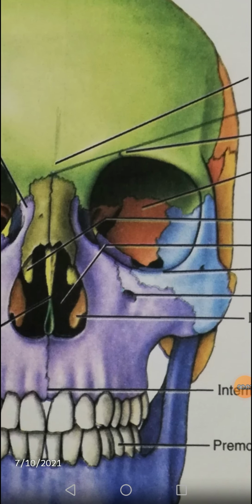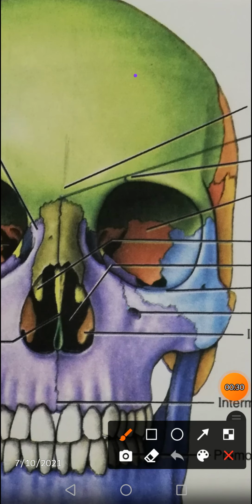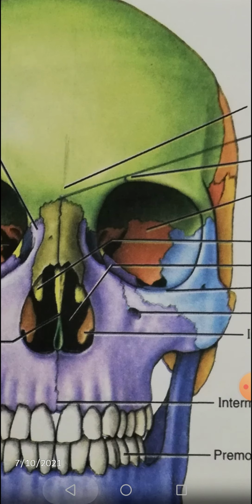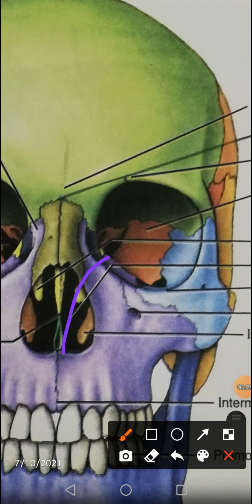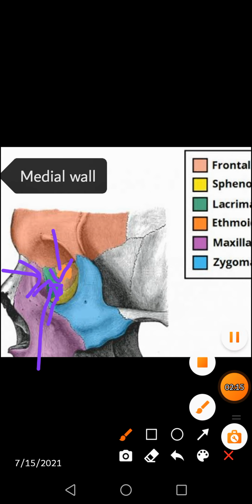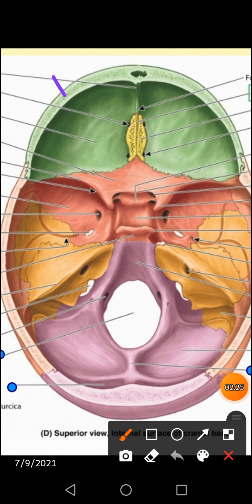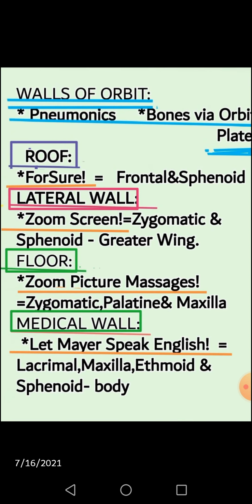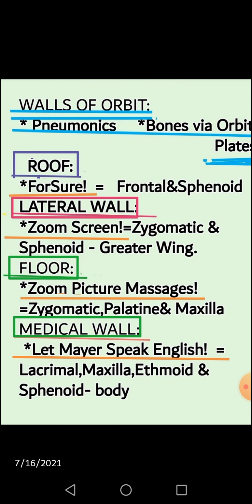The Orbit!2nd yr medical.